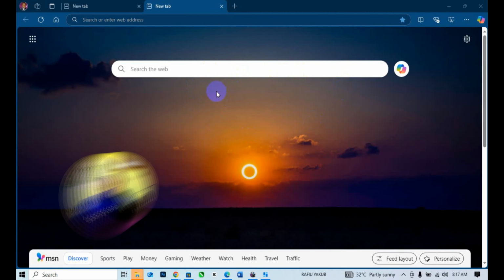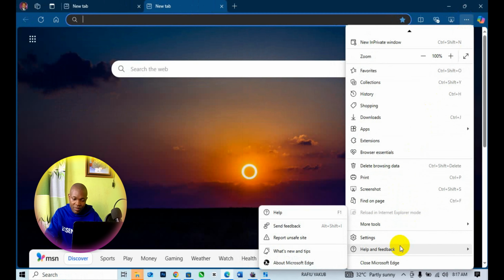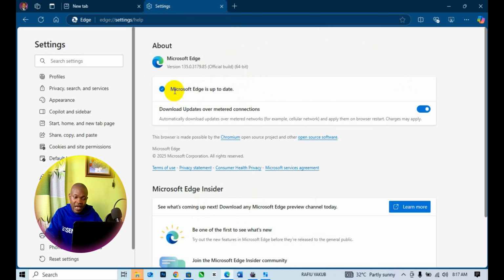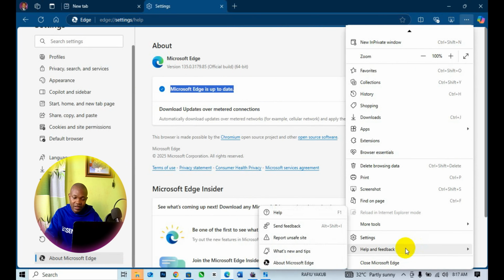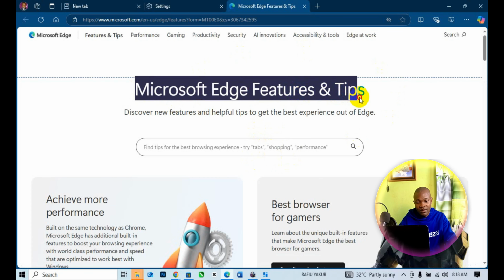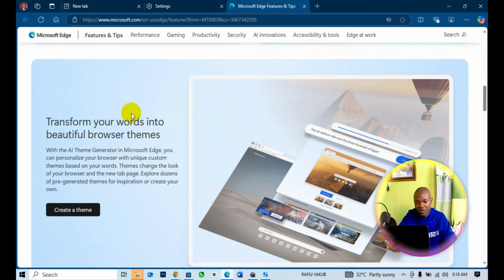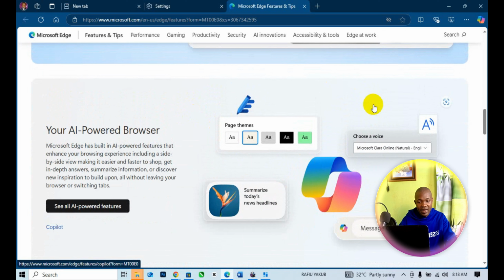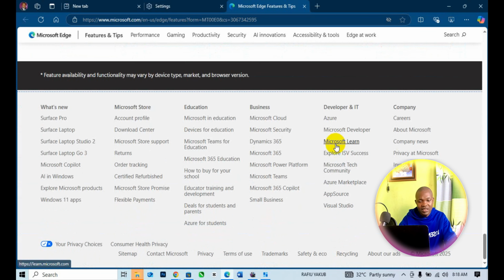Boost Your Browsing Speed! Update Microsoft Edge Now!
🚀 Is your Microsoft Edge browser running slow? It’s time for a speed boost! Updating Microsoft Edge can improve performance, enhance security, and unlock new features—but many users don’t realize how much it matters!

In this video, I’ll show you exactly how to update Edge step-by-step, ensuring you get the fastest, smoothest browsing experience possible. You’ll learn:

✅ How to check for updates & install the latest version
✅ The hidden performance features in updated Edge
✅ Best settings to optimize browsing speed & reduce lag
✅ BONUS: **Quick fixes for common Edge speed issues

By the end of this tutorial, your browser will be running faster and more efficiently, helping you get things done without frustration! 🚀💨

💬 Have any Edge speed hacks? Share them in the comments!